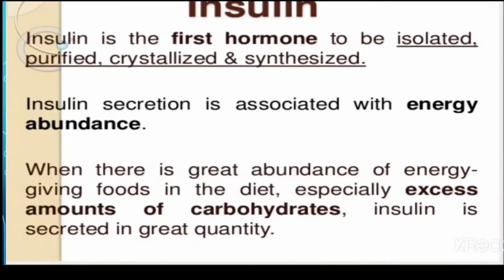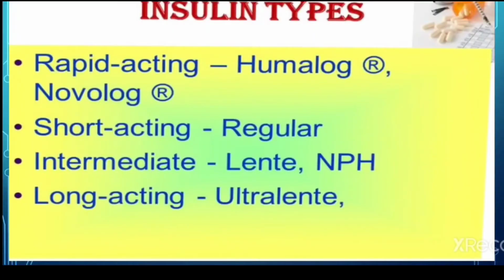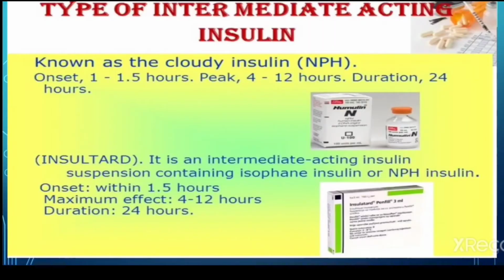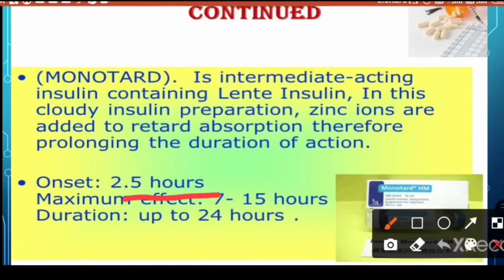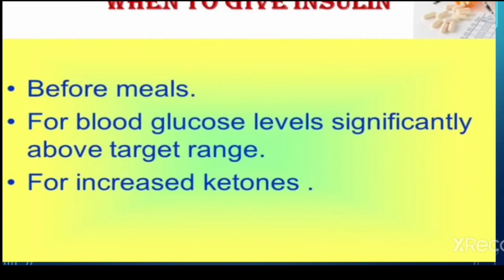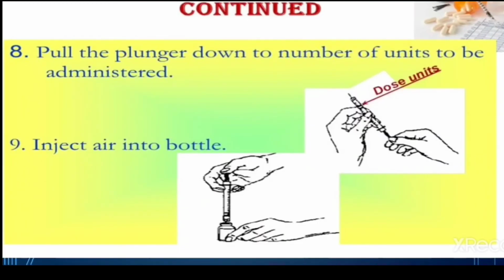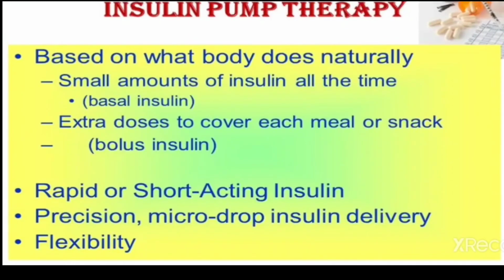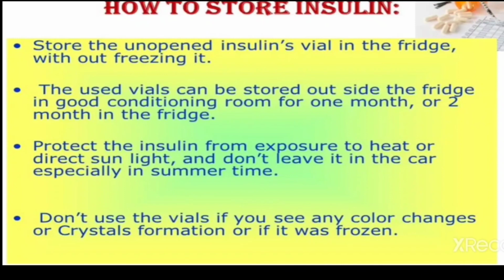INSULIN INJECTION TYPES INSULIN PEN HOW TO REFILL INSULIN PEN INSULIN PUMP INSULIN INJECTION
There are three main groups of insulins: Fast-acting, Intermediate-acting and Long-acting insulin.
The five types of insulin are: rapid-acting insulin. short-acting insulin.
Rapid-acting insulin
Fiasp and NovoRapid® (insulin aspart)
Humalog® (insulin lispro)
Apidra® (insulin glulisine).
Injectable Insulin Medications
Medication name: Insulin glulisine (Apidra®) ...
Medication name: Insulin aspart (Novolog®)
Medication name: Insulin lispro U-100/U-200 (Humalog®)
Medication name: Regular insulin (Novolin R, Humulin R)
Medication name: NPH insulin (Novolin N, Humulin N)
There are different types of insulin depending on how quickly they work, when they peak and how long they last. Insulin is available in different strengths; the most common is U-100.
Regular insulin, also known as neutral insulin and soluble insulin is a type of short-acting insulin. It is used to treat type 1 diabetes, type 2 diabetes, gestational diabetes, and complications of diabetes such as diabetic ketoacidosis and hyperosmolar hyperglycemic states.
Insulin regular (human) belongs to a class of drugs called insulins. A class of drugs refers to medications that work similarly. They have a similar chemical structure and are often used to treat similar conditions.
When it enters the body, it works in the same way as natural insulin and increases overall ability for the body to uptake glucose. Soluble, or neutral, insulin such as Actrapid is fast-acting (usually between 30 minutes and an hour) and lasts for approximately eight hours depending on dose.
Tresiba (insulin degludec) is the longest acting insulin available, and there don't appear to be any coming down the pipeline that give this duration of effect. What makes Tresiba a hero is its long duration of action (more than 40 hours) with minimal fluctuations in blood levels of the drug. It's given once a day.